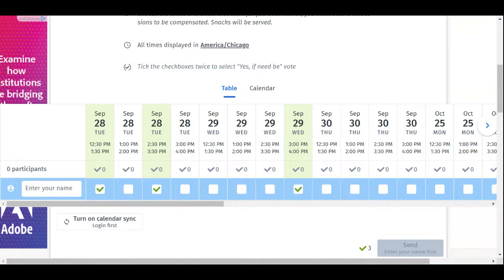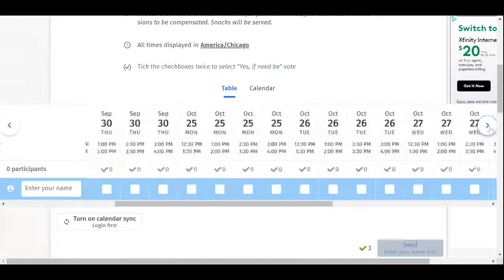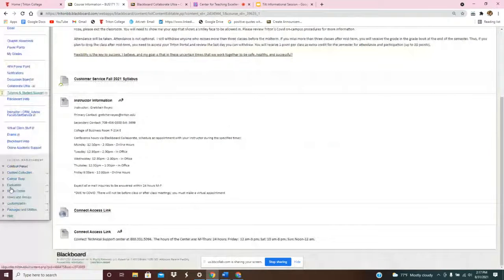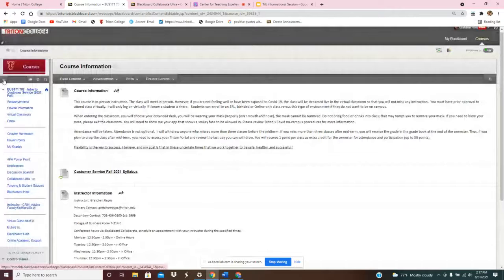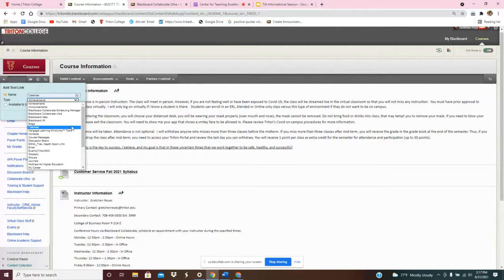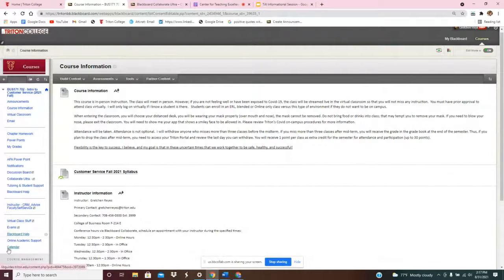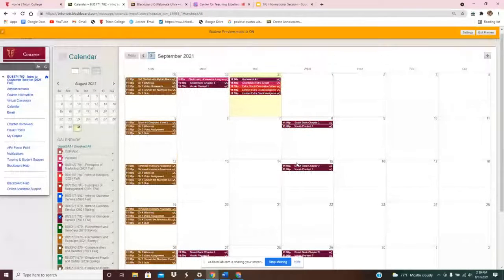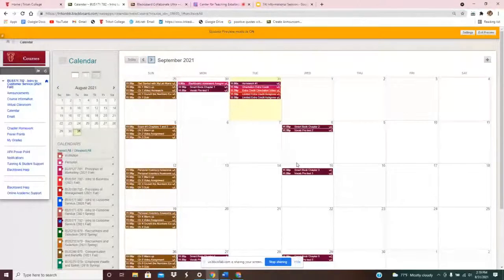TILT - Transparency in Learning and Teaching: Informational Session August 31, 2021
Find out more information about the CTE’s community of practice which will follow the TILT framework. Join us for this unique opportunity for faculty to collaborate and gain insights into their teaching and learning. Dates and times will be determined based on each member’s schedule. All members at the conclusion of the semester will be compensated $200 for their participation and completion of tasks.
Presenters: Angela Staunton and Gretchen Reyes